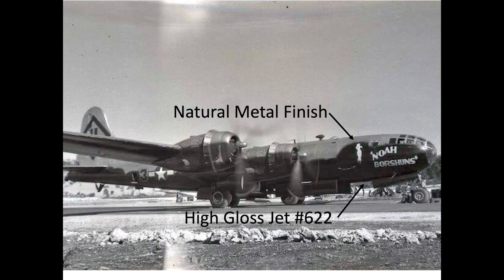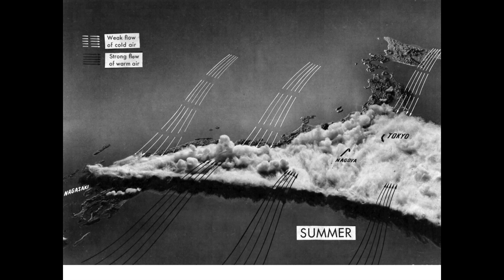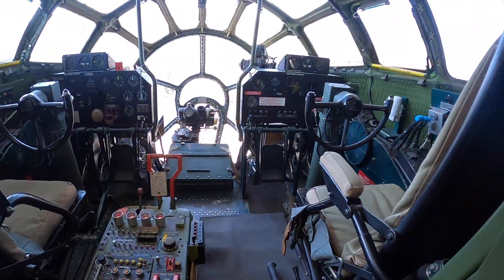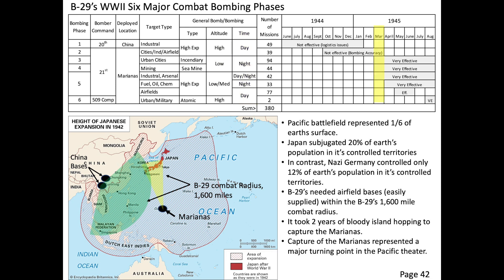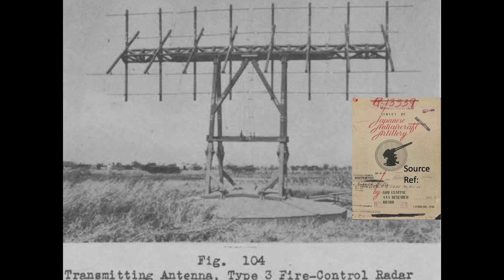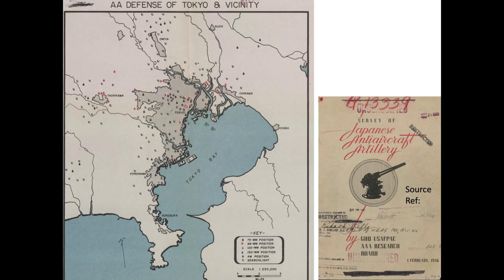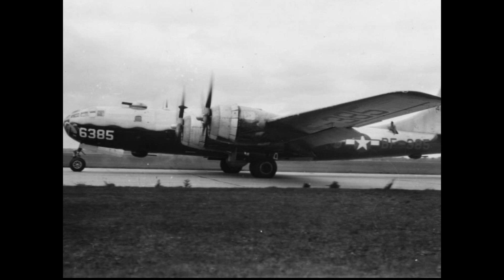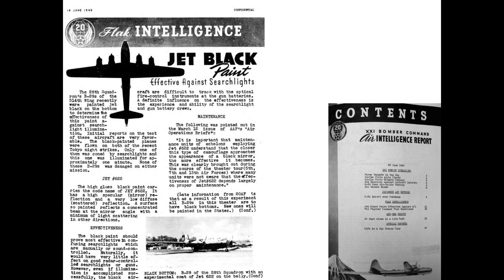Why were WWII B-29 Bomber's Bellies Painted Gloss Black?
The intent of this video is to Discuss why B-29 bomber’s undersides were painted Glossy Black in WWII.